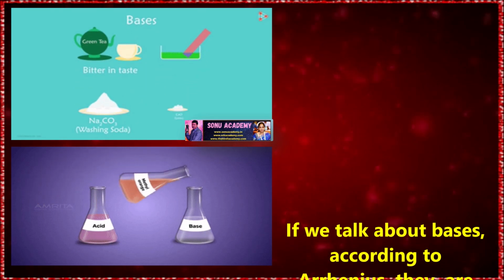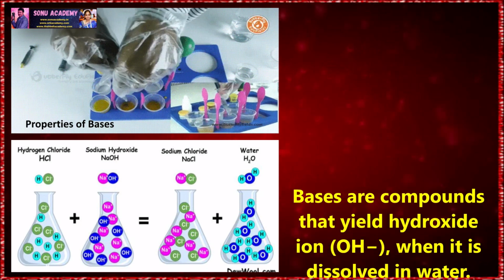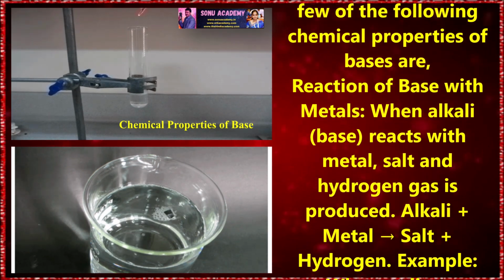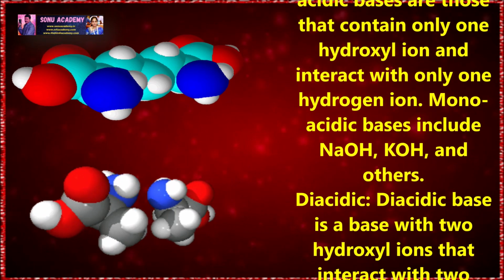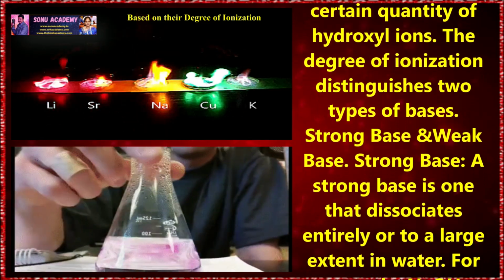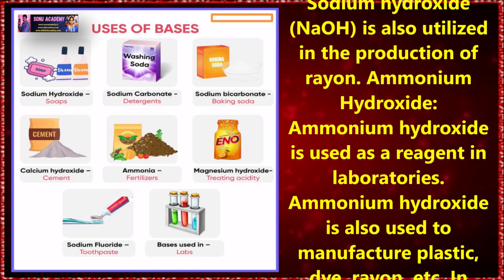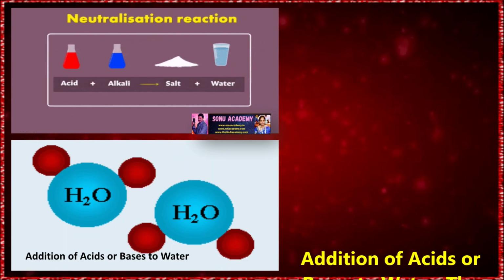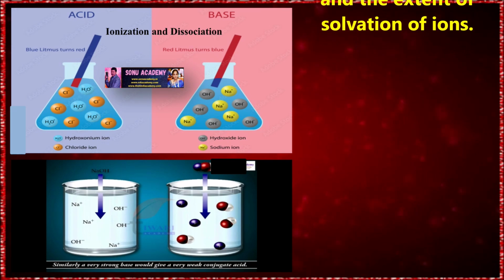Bases || Acids, Bases and Salts || Class x